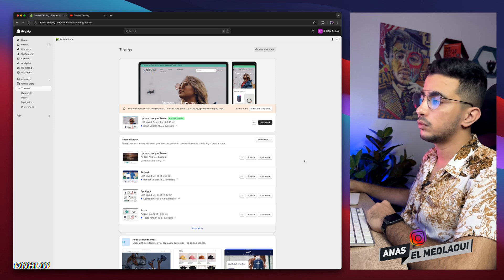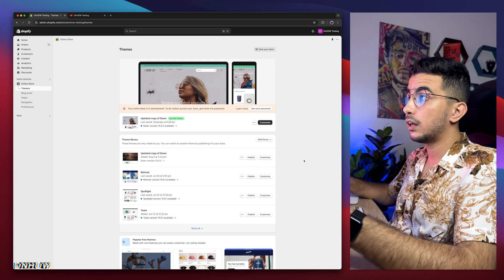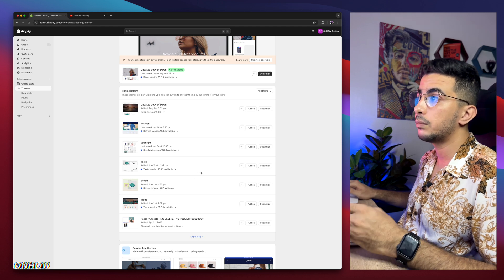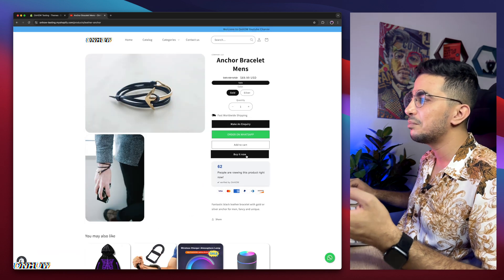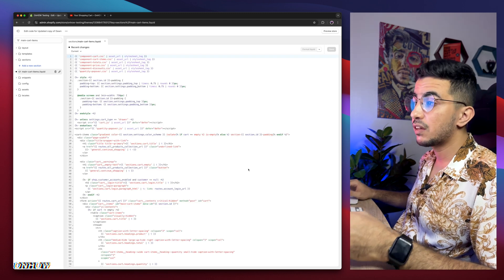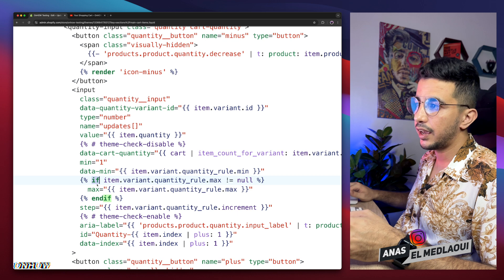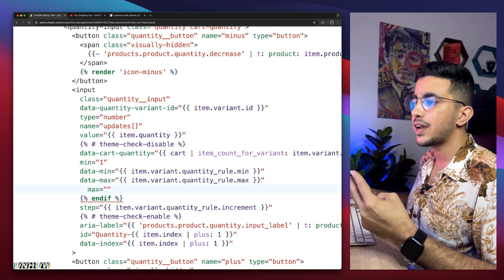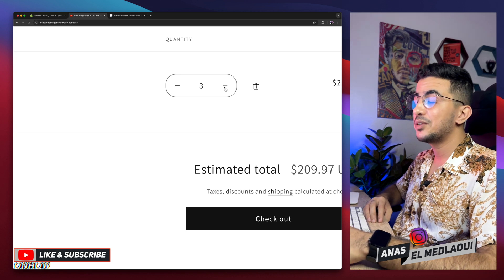How To Add Maximum Order Quantity Limit Rule In Shopify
In this tutorial i will show you how to add maximum order quantity limit rules in Shopify cart to limit the ordered products and transform your store's inventory management strategy because by implementing maximum order quantity limits in your Shopify store, you'll gain precise control over how many items customers can purchase in a single transaction, protecting your inventory from unexpected depletion.
Adding maximum order quantity limit rules creates a more equitable shopping experience by preventing bulk buyers from depleting your stock, ensuring all customers have fair access to your products. This Shopify feature is particularly valuable for limited edition items, sale products, or when managing high-demand inventory where purchase restrictions help maintain product availability.